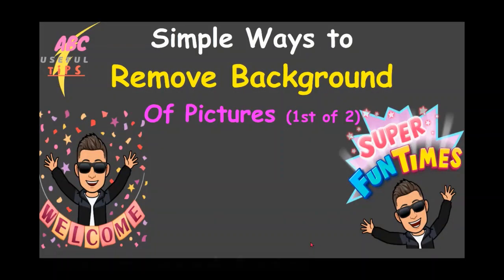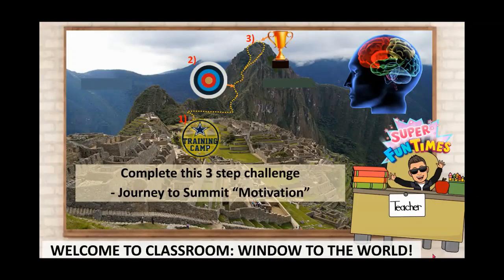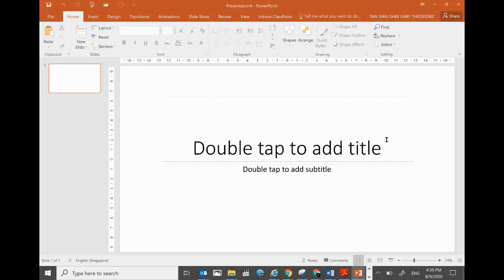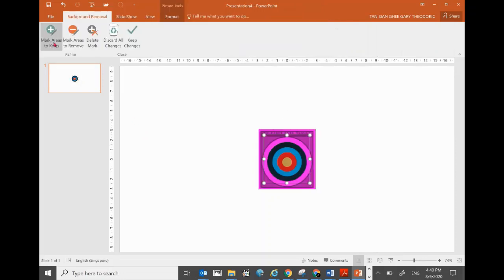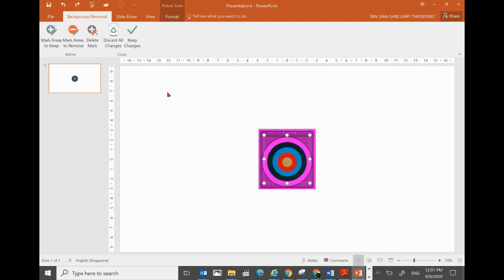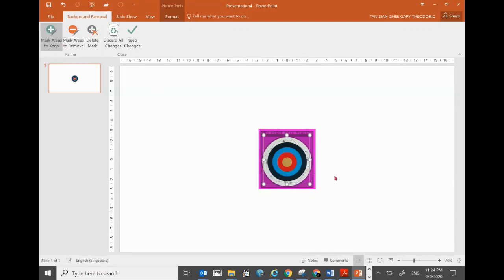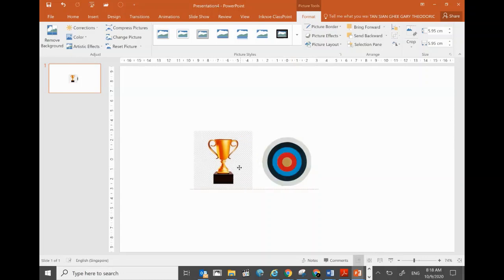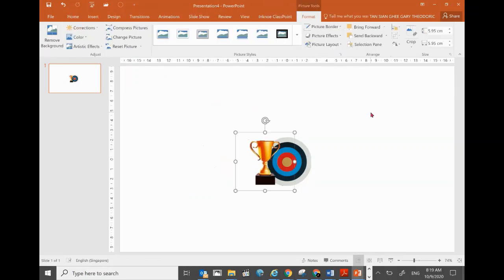How to Remove Background of Image in Powerpoint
Video shares: Simple way to make picture transparent by removing background of it using Powerpoint.
- Such Useful tools you always wished you have at your finger tips.
- By just 3 simple steps (eg Step 1: Copying picture into Powerpoint)
- Demo for 2 pictures

ABC Useful Tips:
Focuses on
- Edu Tech,
- Google Suite, Google Form, Google Slides, Google Doc, Google Sheet,